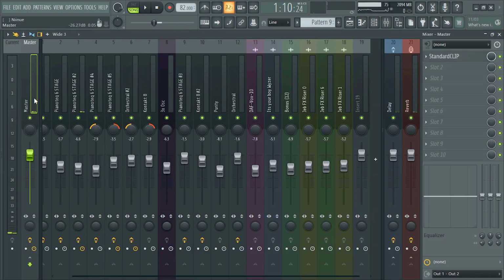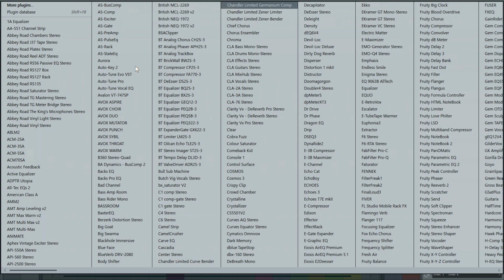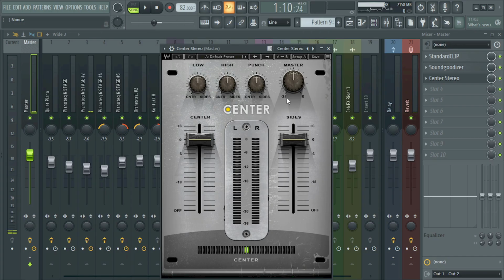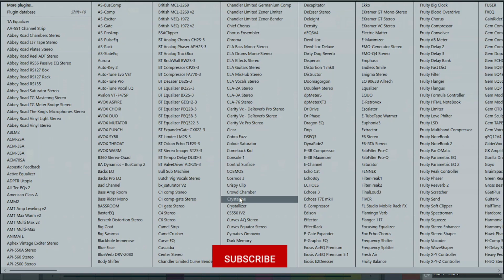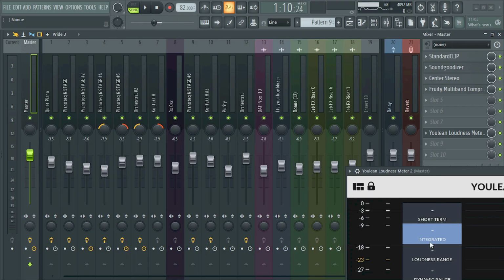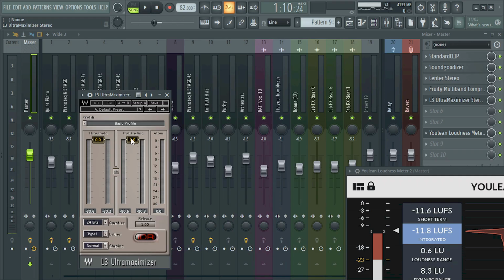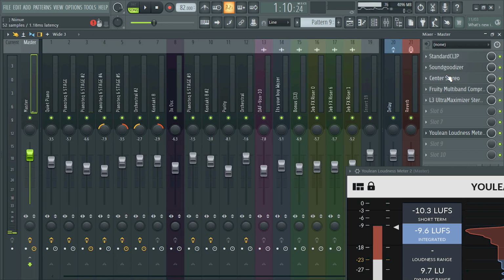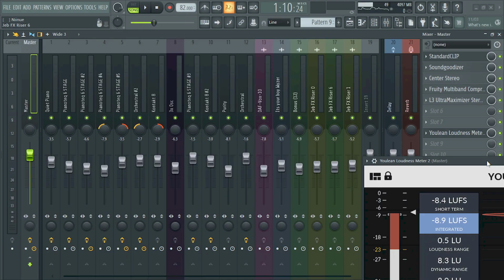BEAT MASTERING STEP BY STEP IN FL STUDIO 2026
🎧 Monitor speakers/Headphones are recommended For best experience.